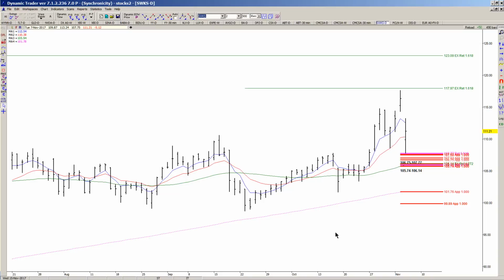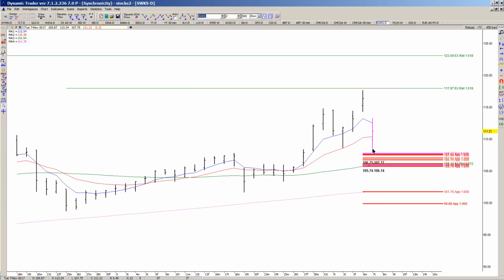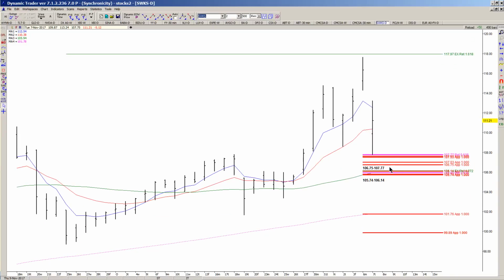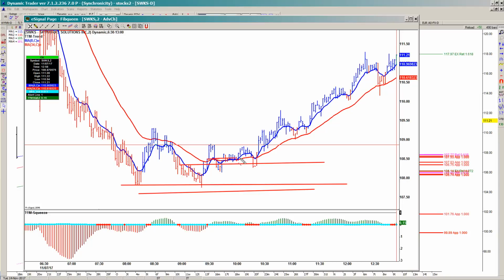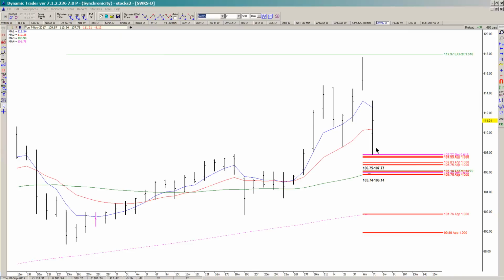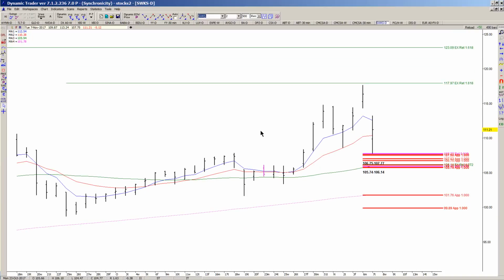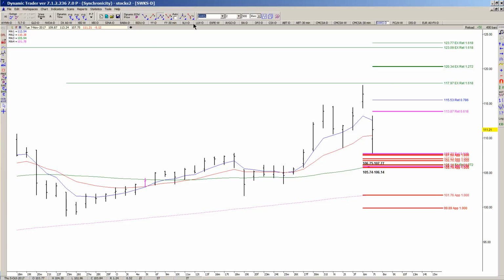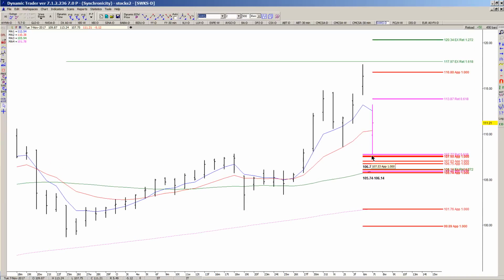Fibonacci Queen: One Of Our Setup Alerts From Today...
This setup would have easily paid for the subscription.